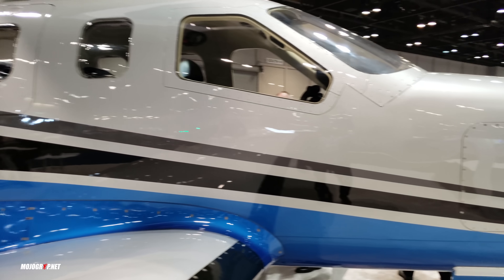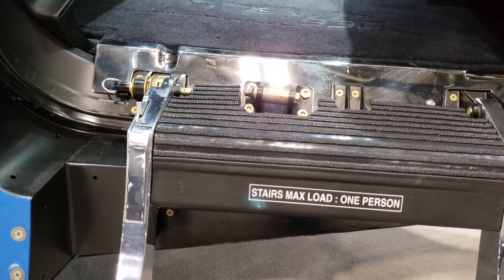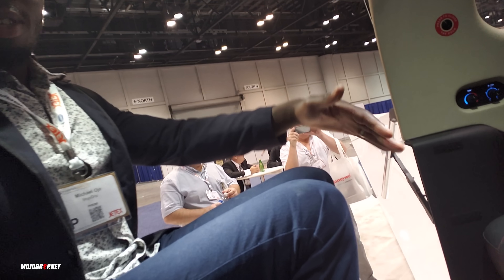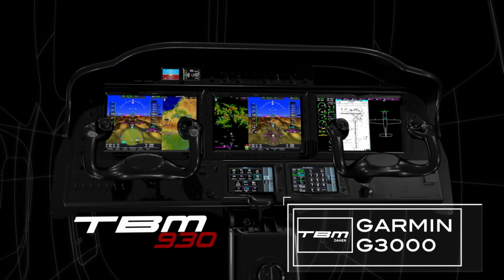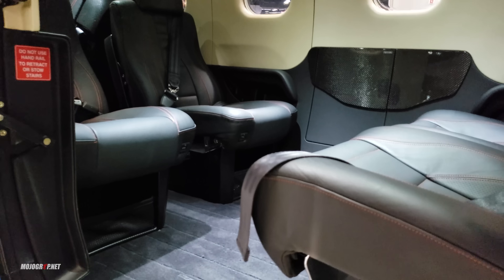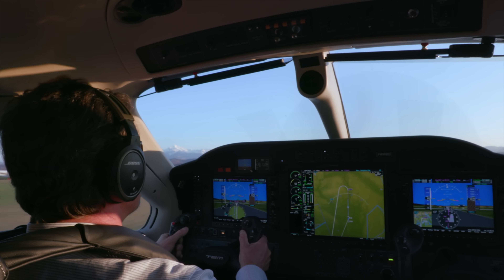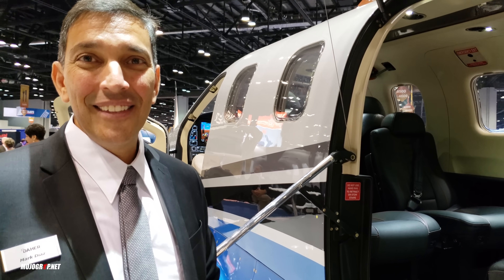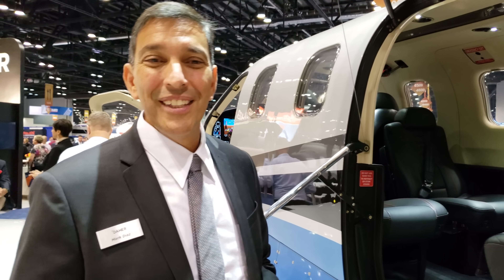TBM 930 l The Fastest Single Engine Aircraft In The World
I had the opportunity to check out Daher's new line of TBM 900 series at the NBAA 2018 convention. The all new TBM 930 is the newest line of turboprop fast airplane produced by Daher. With the performance you get in this aircraft, one would have to think twice before considering buying a jet.

The TBM 930 like it's predecessors is the fastest certified single engine airplane in the world, with cruise speeds north of 370 miles per hour. You're pretty much in jet speed territory. The airplane will sit up to 6 and it is geared more towards the owner/operator pilot or entrepreneur who needs a time machine to get from one place to the other.

TBM 930 is equipped with Garmin G3000 avionics package. And this system comes ready packed with lots of safety tools to assist the pilot flying the airplane. Over speed protection, under speed protection, the system will even set in the auto-pilot and get you down to lower altitude, should you lose the cabin pressure.

The Daher TBM 910 starts at $3.9 million fully loaded, while the new TBM 930 starts a little over $4 million.